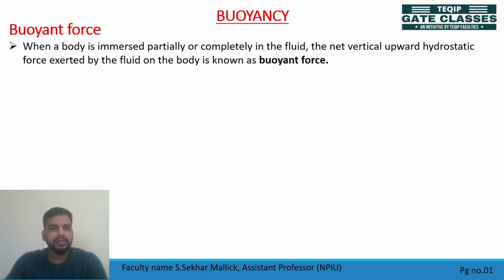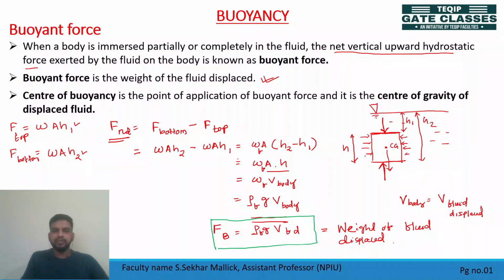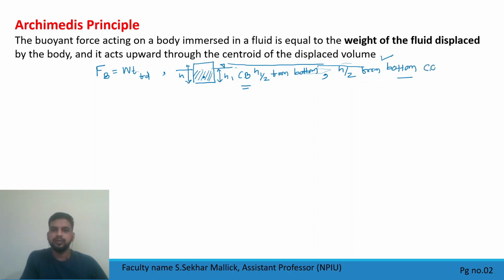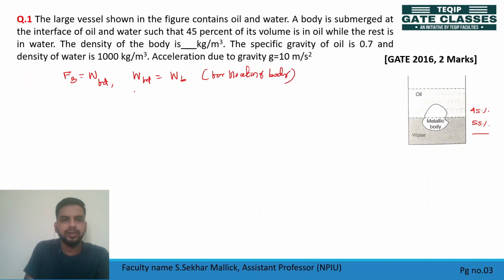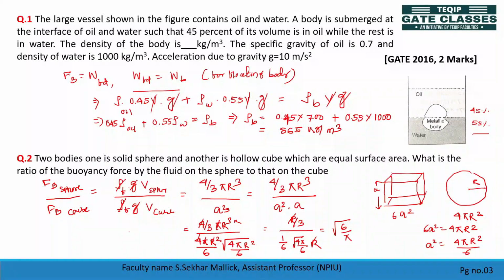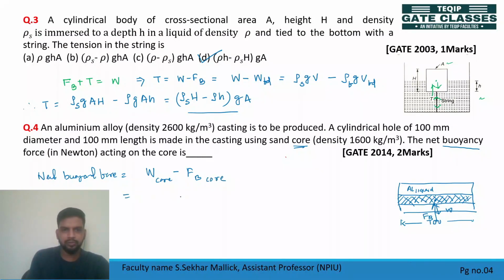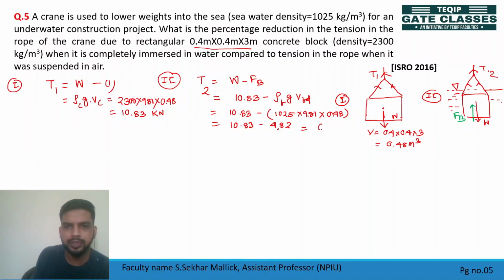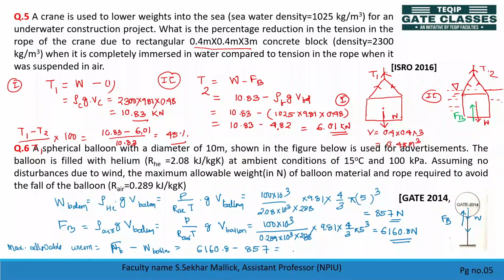Lec - 10 | ME/CE/XE | Fluid Mechanics by Shubhranshu Sir | Let'sCrackTheGATE by TEQIP Faculties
Topic : BUOYANCY AND PRINCIPLE OF FLOATATION